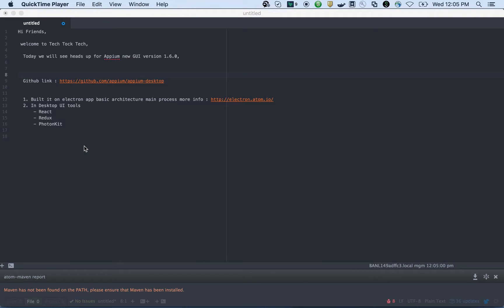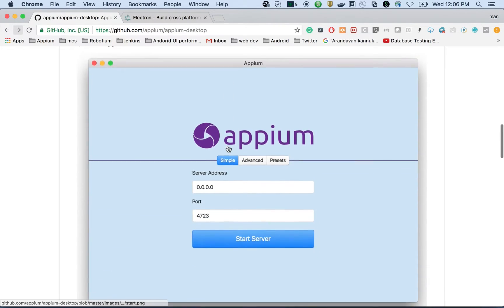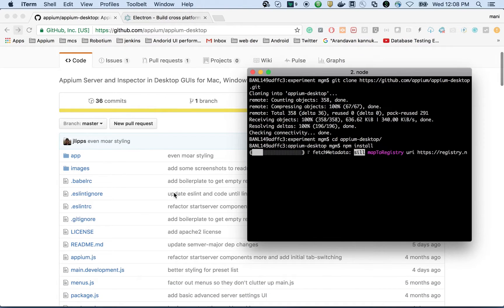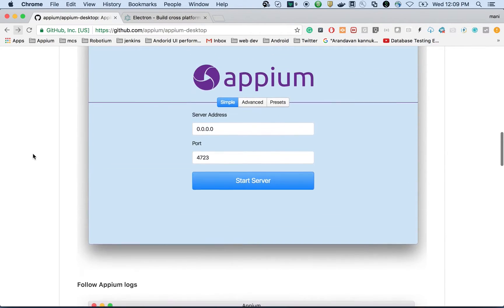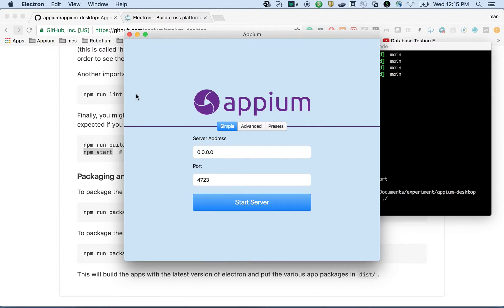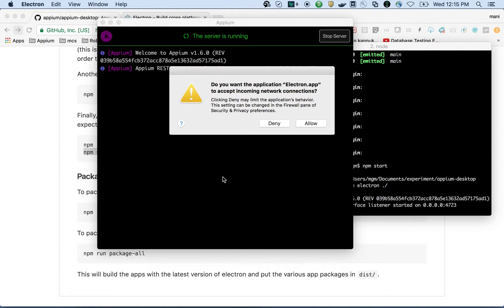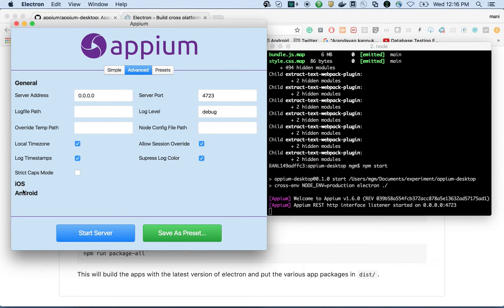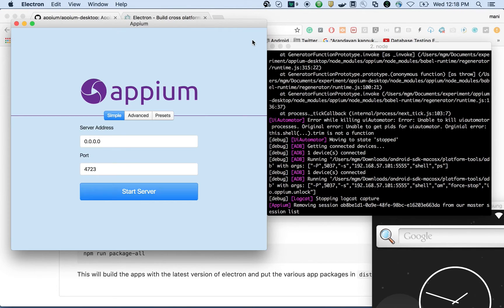Appium New Desktop GUI 1.6.0 - Heads Up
This video only heads up about the Appium new GUI 1.6.0 and it not fully featured yet.